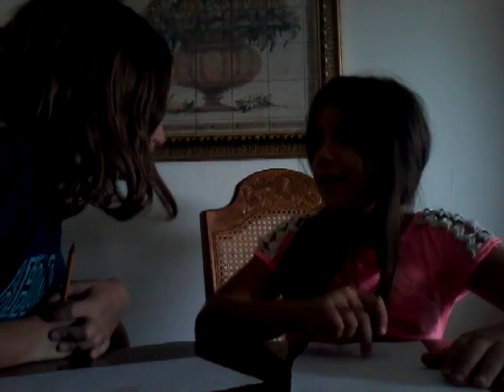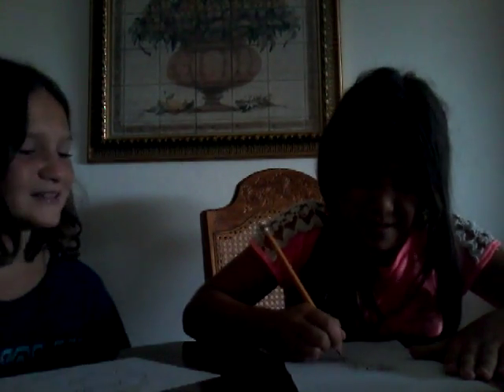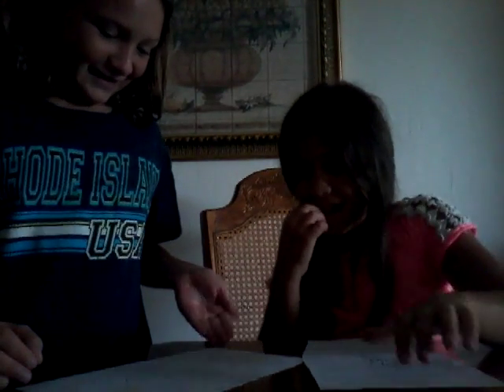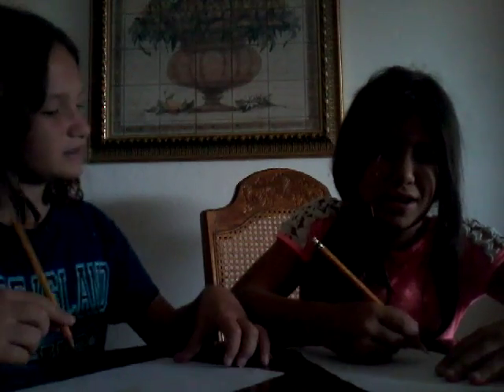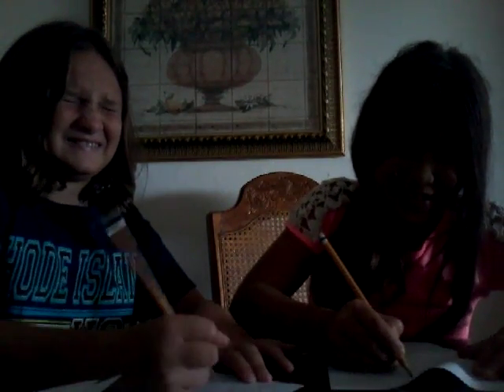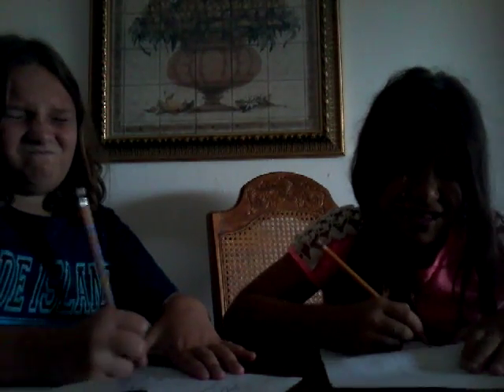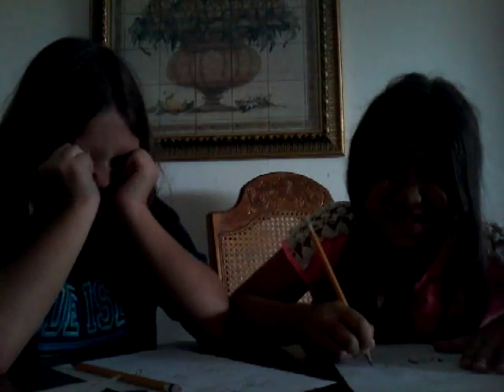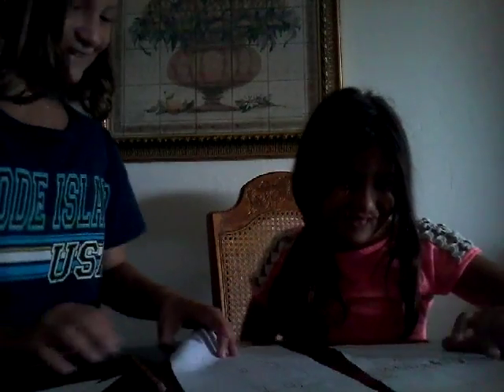Blindfold drawling challenge